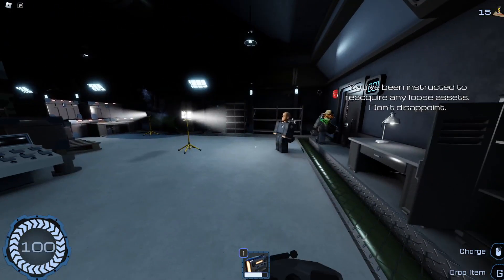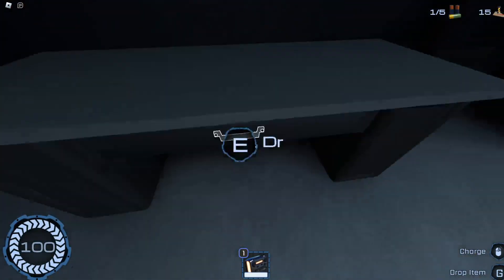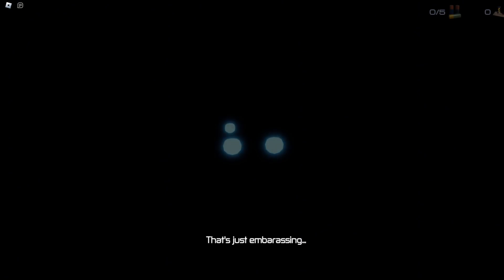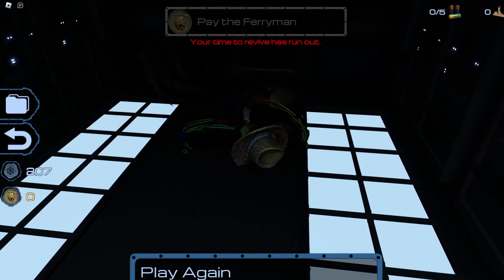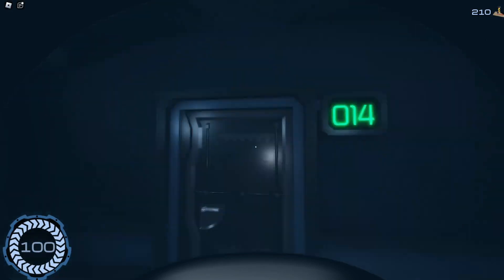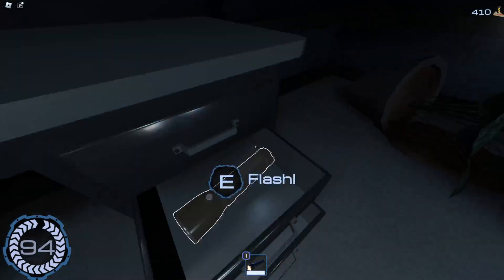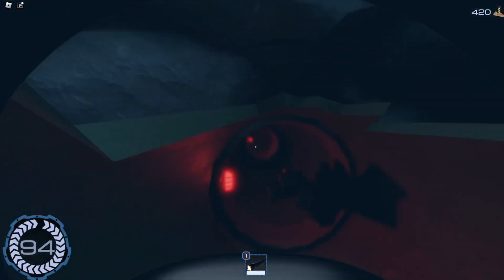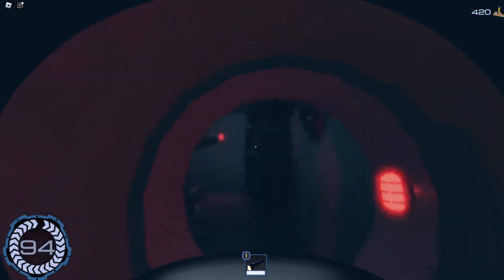This Horror Game Is BULIT DIFFERENT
(put https in front of the discord link)